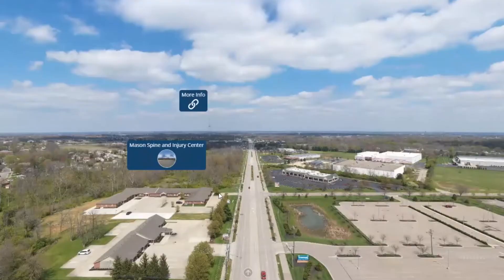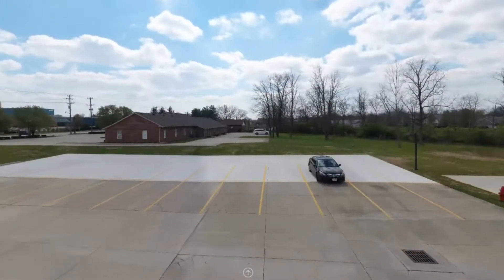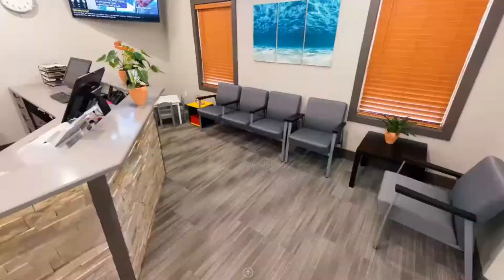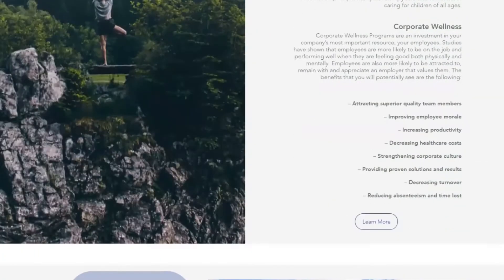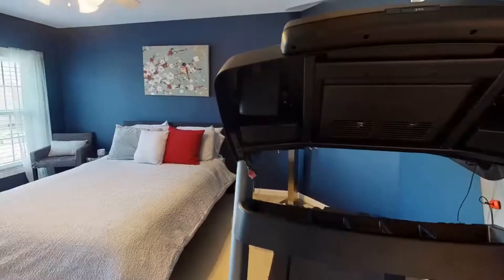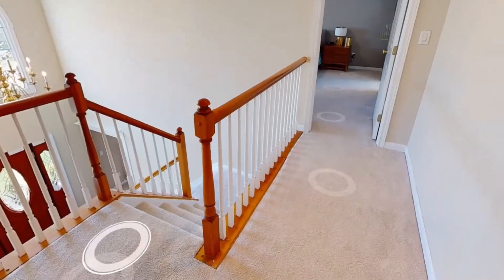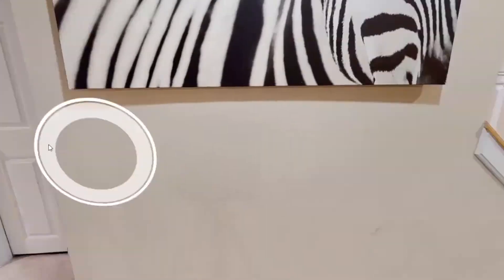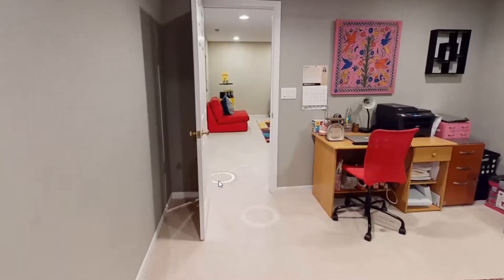360 tours for Senior Living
Families can't always come to tour a facility but want to get a sense of where their loved one will be staying.  3D virtual tours are a fantastic way to solve this problem.

Right now with businesses shut down and families not allowed to tour, it's more important than ever.  We take our precautions and coordinate with you to ensure the safety of your staff, residence as well as our team.

Contact CincyPhotoPro.com today!